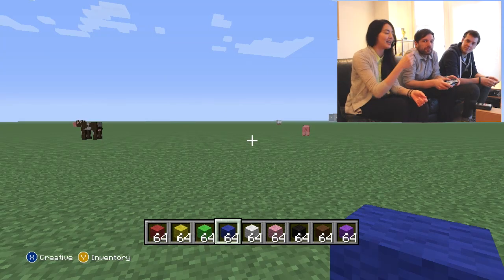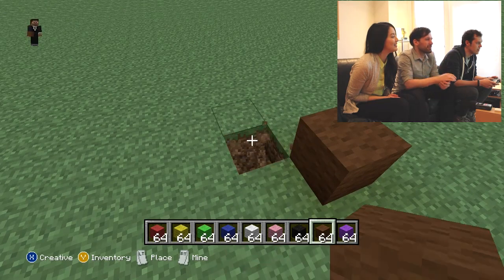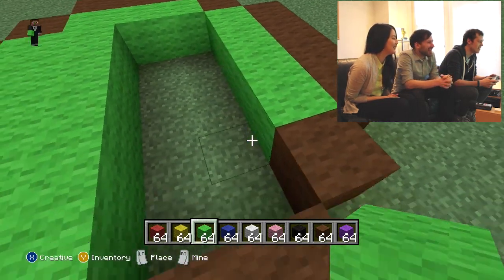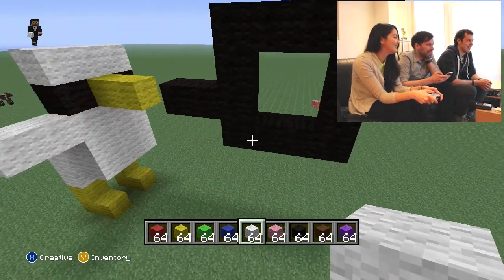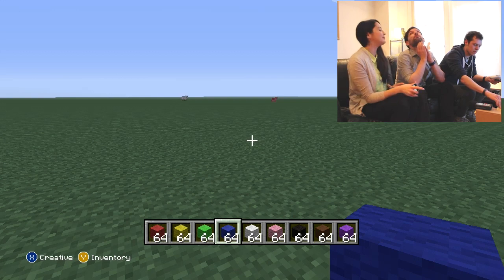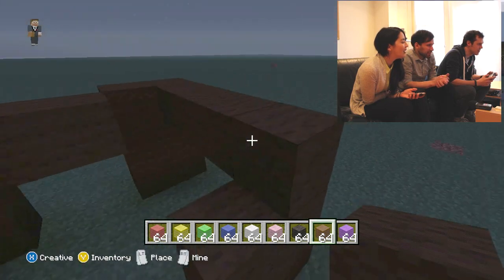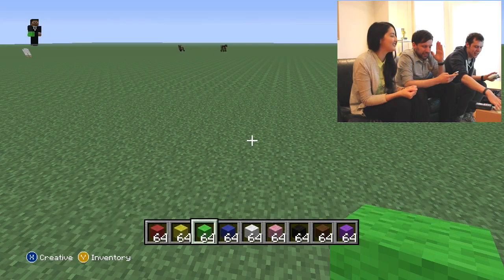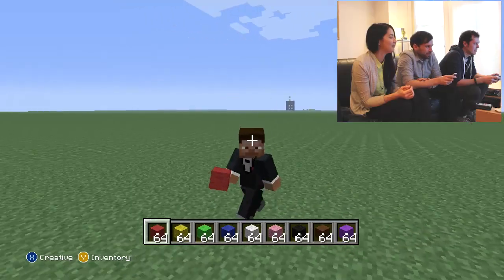Minecraft Pictionary Xbox 360 with Outside Xbox - Episode 2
Minecraft Pictionary: it's the 3D blockery of Minecraft meets the inscrutable drawings of Pictionary. Mike, Jane and Andy play more Minecraft Xbox 360 x Pictionary, featuring undrawable sounds, abstract concepts and what does a card table even look like. Thanks, Pictionary!